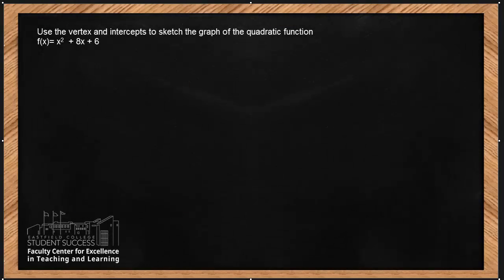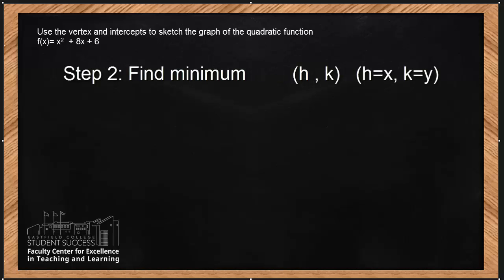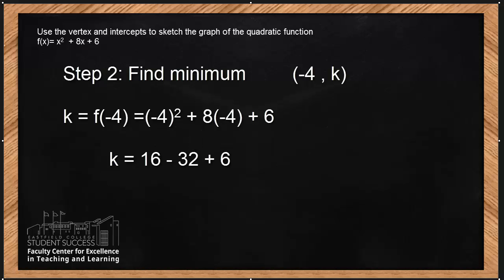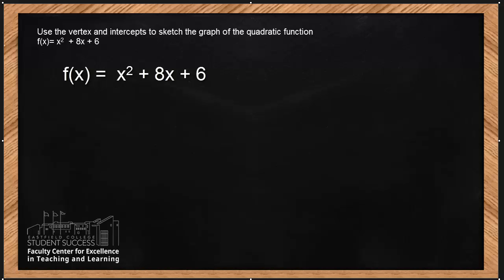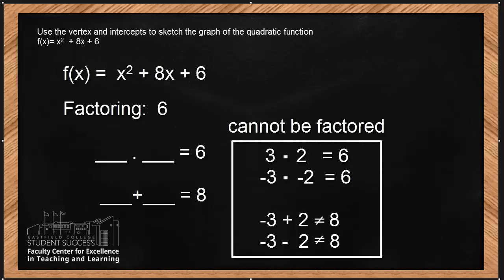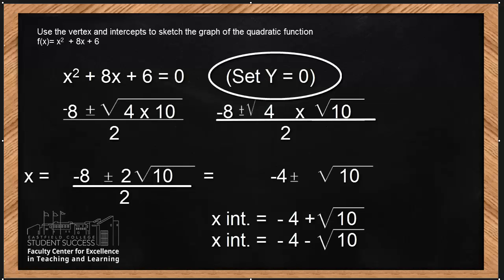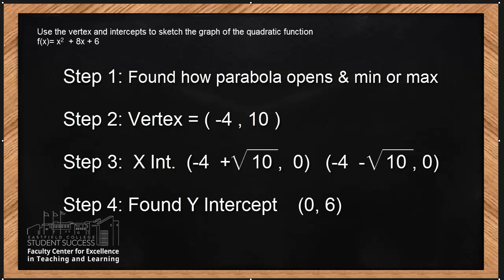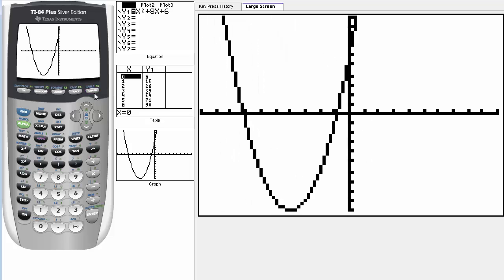MATH 1314: Graphing Quadratic Function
Section 3.1- Problem2